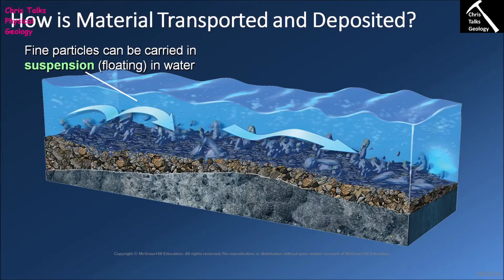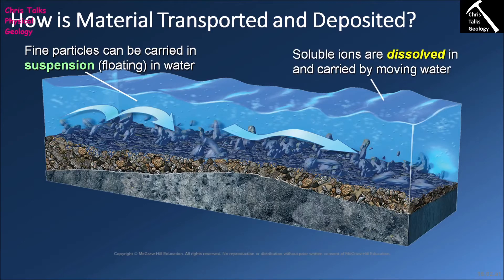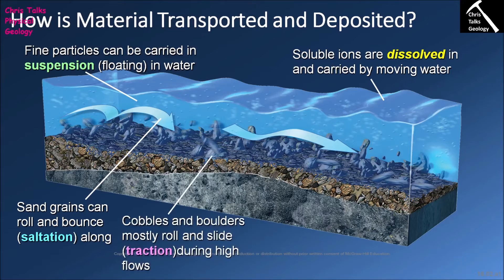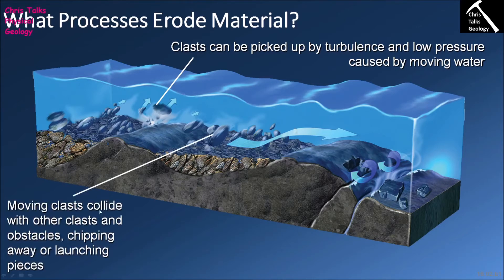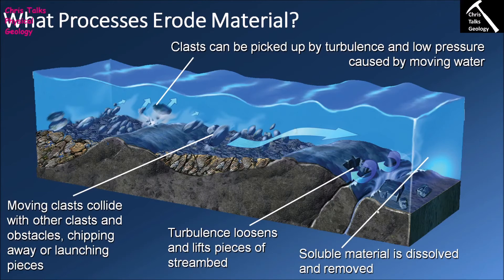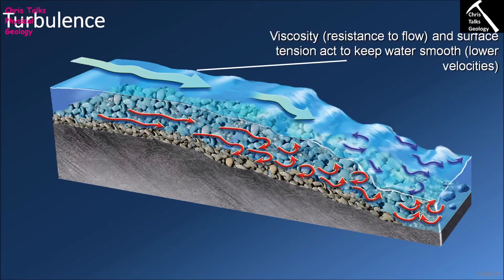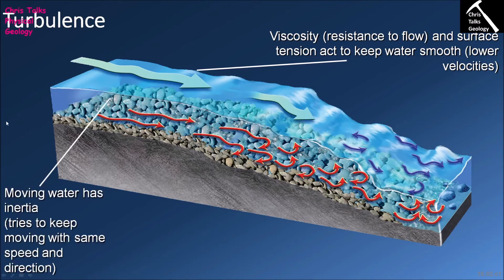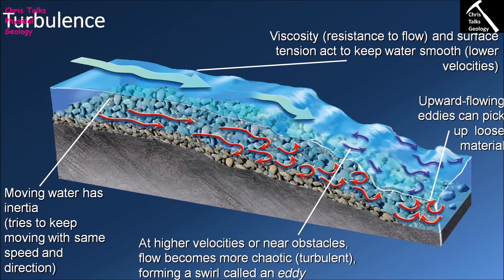How Do Streams Transport Sediment and Erode Their Channels? (Chapter 16 - Section 16.2)